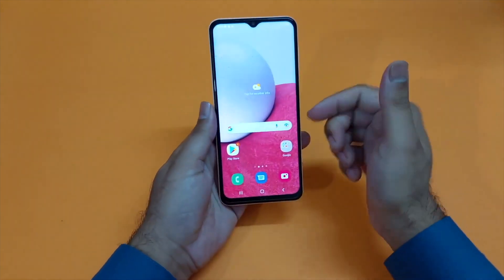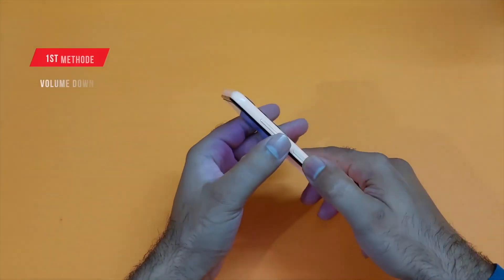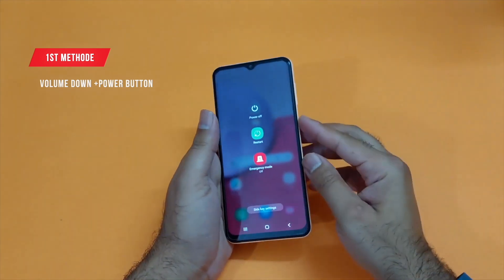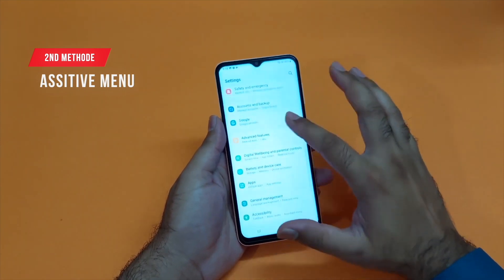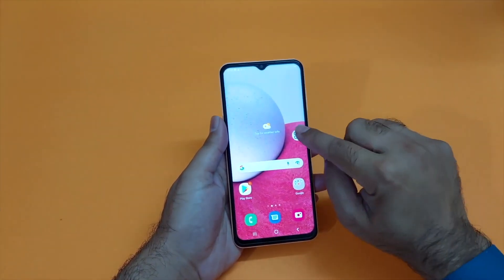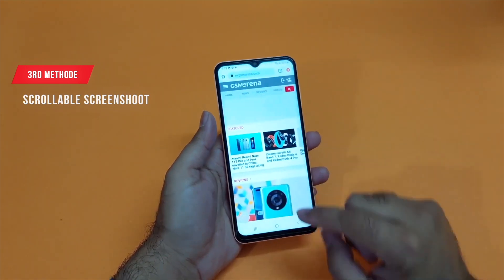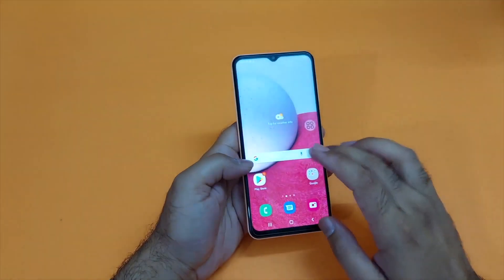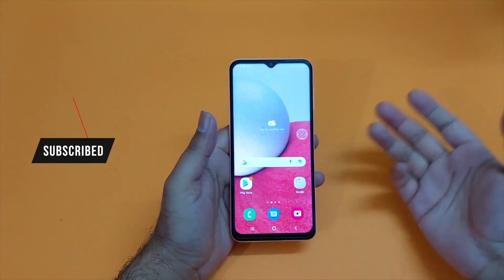Samsung Galaxy A04s - How To Take a Screenshot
In this video I will show case you how to take screenshot in 3 ways To Take a Screenshot on Samsung Galaxy A04s